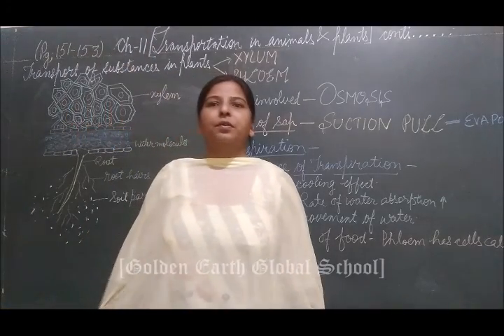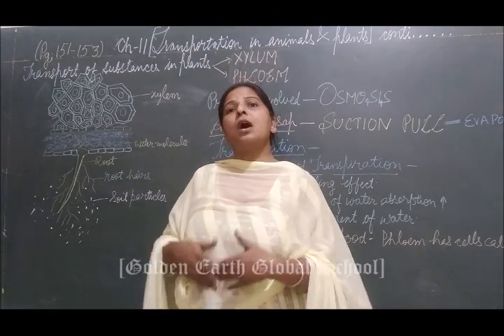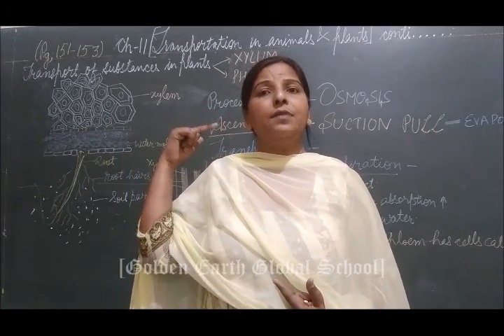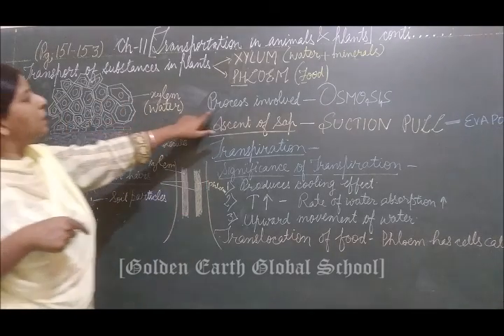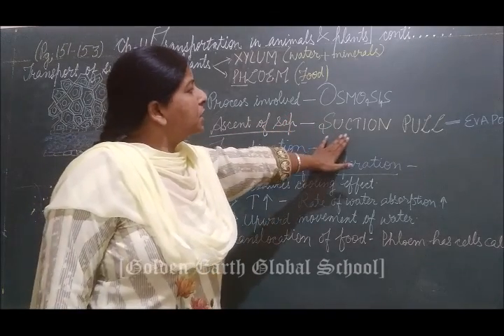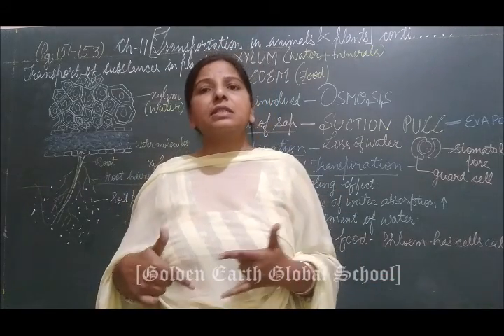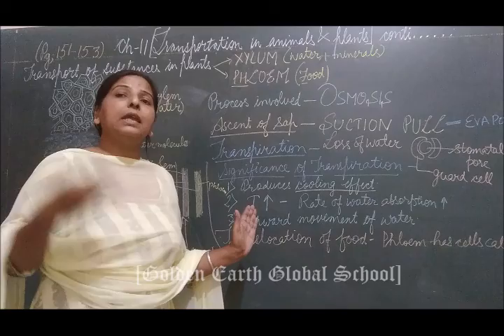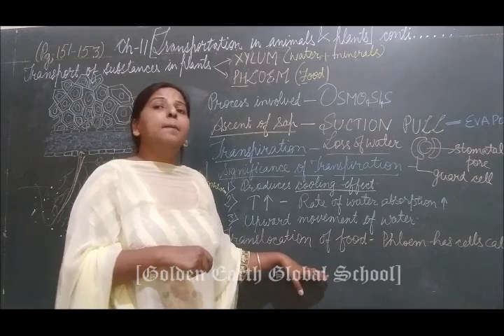Grade 7 | Science | Transportation in Plants Part-4| Golden Earth Global School, Sangrur